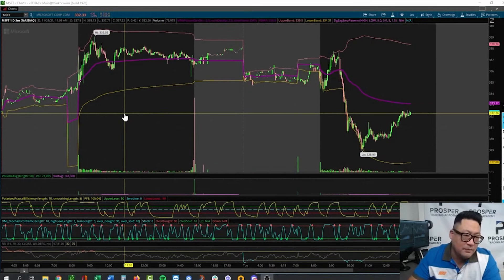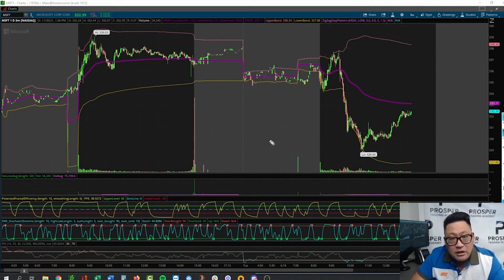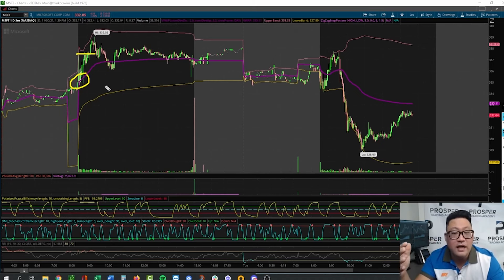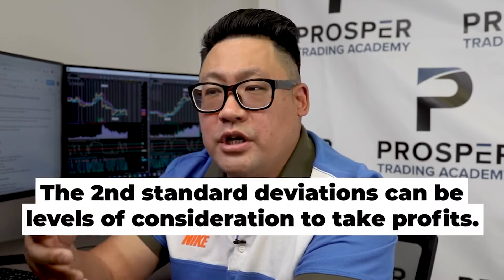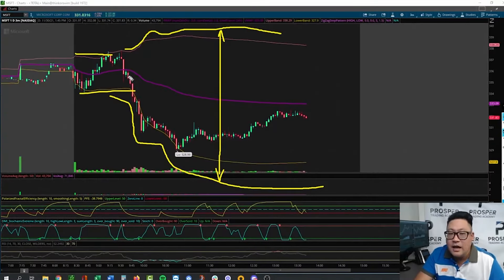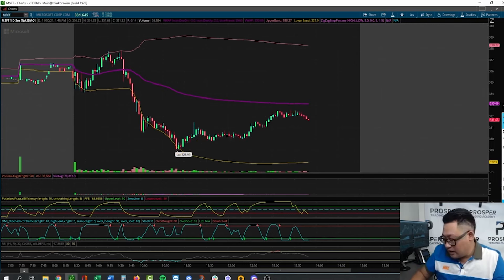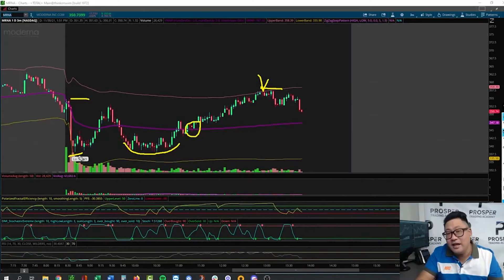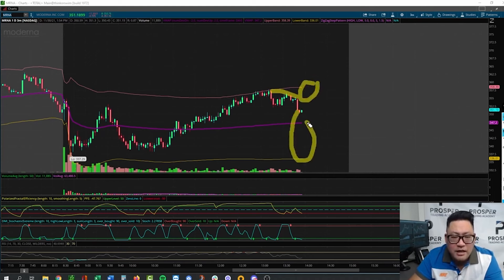VWAP Trading Strategy (2024 ULTIMATE Guide)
VWAP Trading Strategy - What you need to know & how to use it to profit in 2024.

👇Click read more to get our downloads and links👇

In this video, I’m going to explain the VWAP trading strategy, also known as the volume weighted average price indicator, step by step, from the perspective of a professional trader.

So if you’re trying to understand how to use the VWAP indicator in your trading, why it’s important, and how it can help you become a better trader, then this is the video for you.

My name is Charles Moon, and I’ve been trading for close to 20 years and today I’m going to teach you how the real professionals on Wall Street use the VWAP trading strategy to potentially find big profits in the markets.

Chapters:

0:00 Intro
0:41 What is the VWAP?
1:29 Using the VWAP
4:31 Day Trading
5:35 VWAP as Support/Resistance
10:32 What the VWAP Means
12:55 Finding your targets
14:53 MRNA Example
21:03 Recap
23:00 Outro

IMPORTANT NOTICE: Trading Stock, Stock Options, Cryptocurrencies, and their derivatives involves a substantial degree of risk and may not be suitable for all investors. Currently, cryptocurrencies are not specifically regulated by any agency of the U.S. government. Past performance is not necessarily indicative of future results. Prosper Trading Academy LLC provides only training and educational information. The testimonials contained in this communication were not solicited, no compensation was paid, are not necessarily representative of the experience of all students, and Prosper has not verified the accuracy of the statements contained in any testimonial.